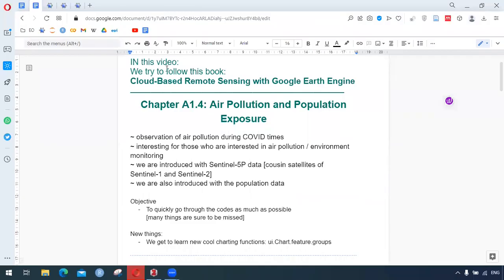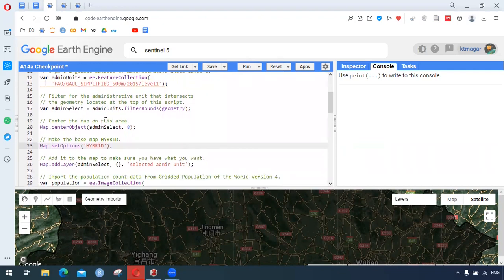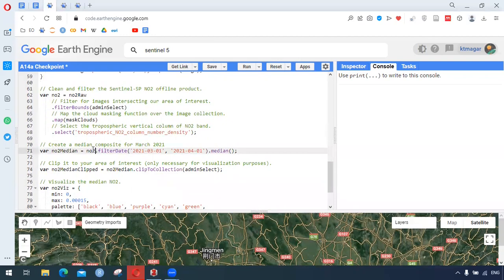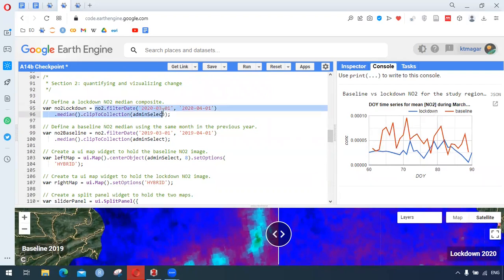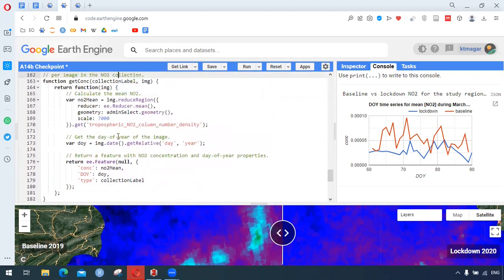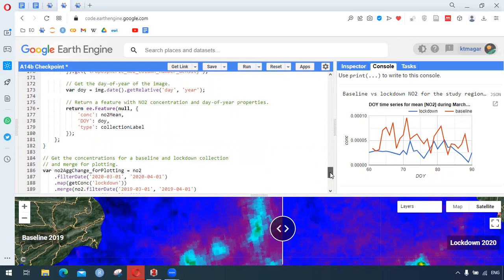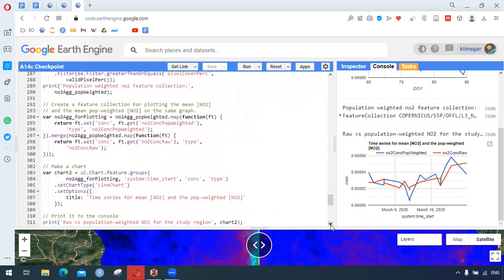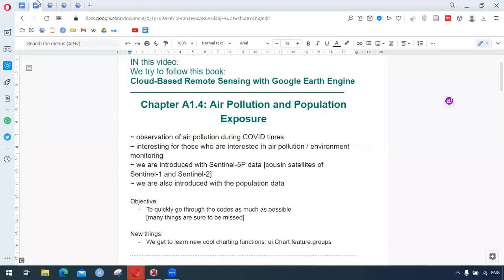Chapter A1.4: Air Pollution and Population Exposure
We quickly go through the chapter A1.4.
The general attempts of summarizing the codes were done.
The video is still incomplete and could have been more detailed, but I wanted to only do the overview.